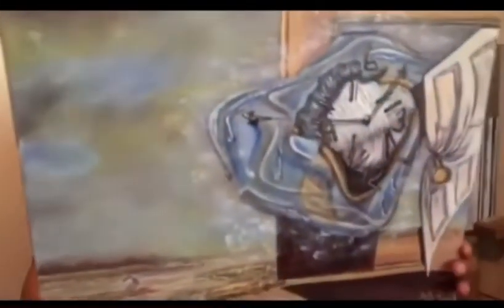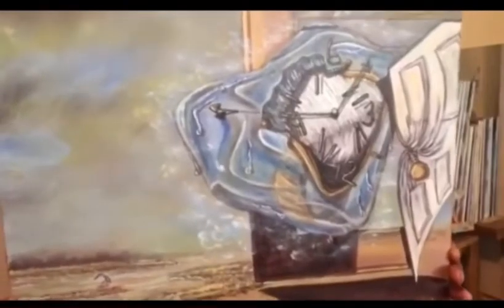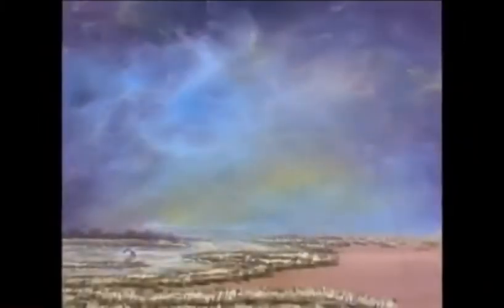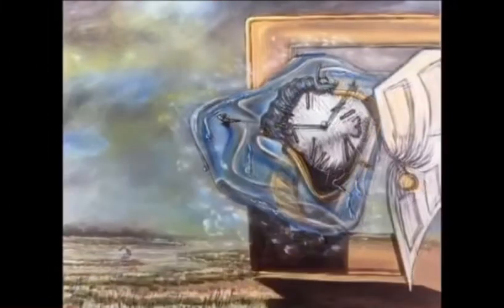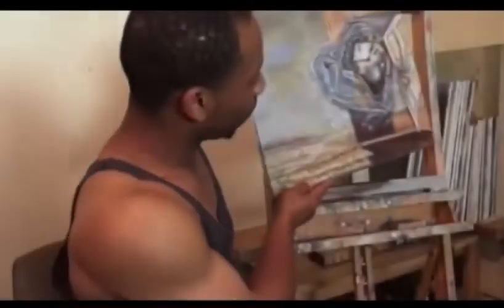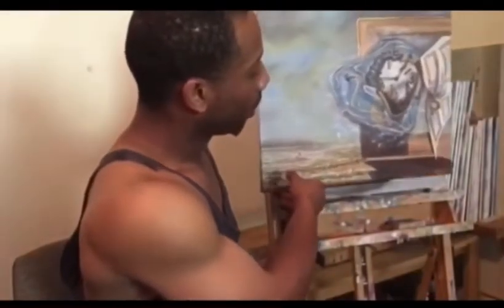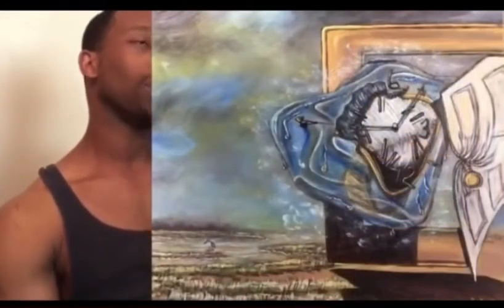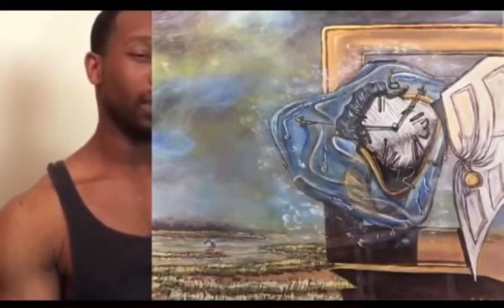Opening a Frozen Moment in Time Captured in a Picture Frame…